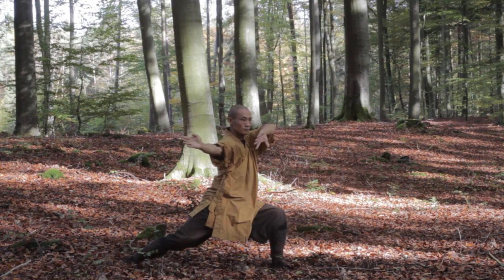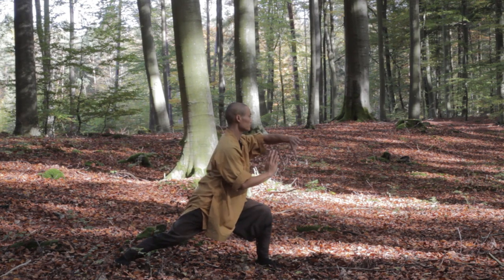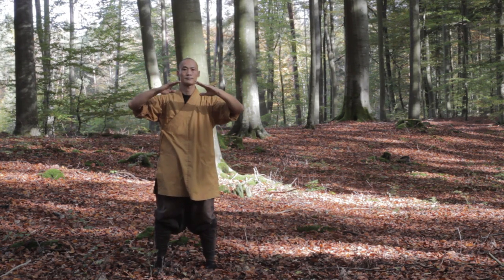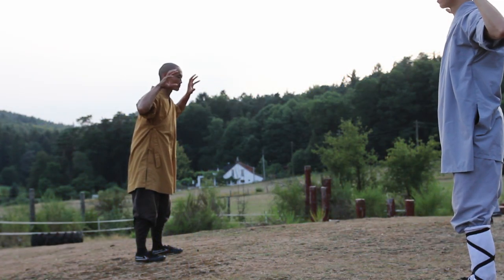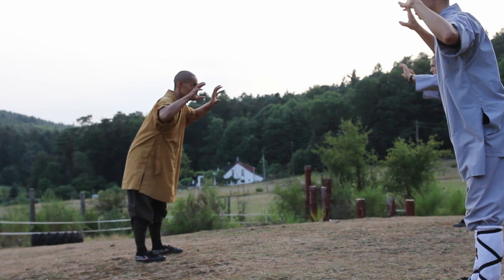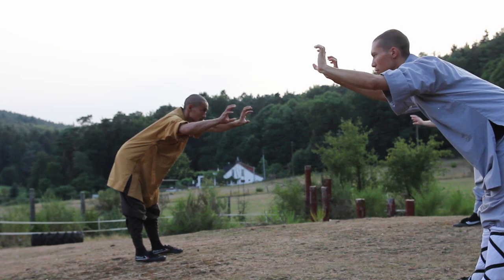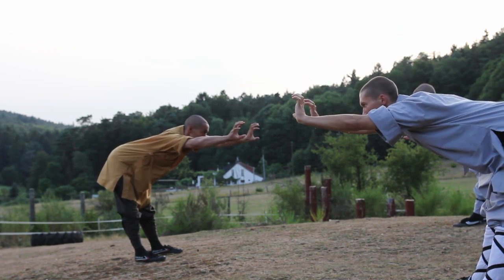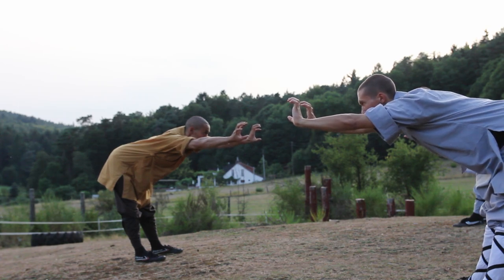What is Qi Gong: Part 3 · Different Forms and Benefits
Part 3 from 3: What is Qi Gong · Different Forms and Benefits.
Explanations and Insights to start your Qi Gong Practice.

💮 Shaolin.Online 💮 is the Official Online Training Platform from the Shaolin Temple Europe 歐洲少林寺.

Learn from Master Shi Heng Yi if you want to learn more about Chi Gong:

Learn methods from:
 🙅‍♂️ Kung Fu - The practice to develop willpower, physical strength and resilience
🙆 Qi Gong - The practice to refine your health and life energy
🧘 Meditation - The practice to regain mental clarity and focus
💮 Buddhism - The fundamental study of the self, emotions and happiness
☯️ Daoism - The study to create balance inside and outside
⛩️ Confucianism - The study of character, virtues and healthy relationships

If you are enjoying the published videos and content, you can support Master Shi Heng Yi by leaving a review on the Google-Site of the Shaolin Temple Europe here: